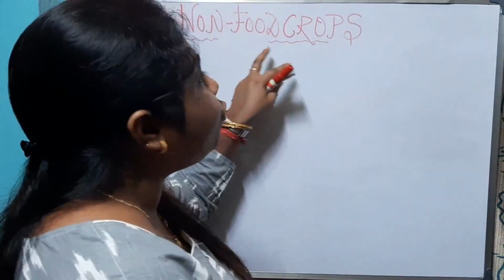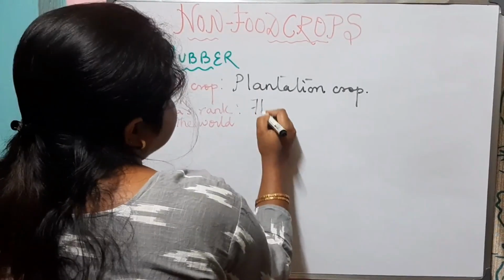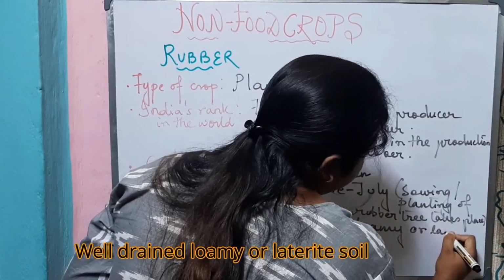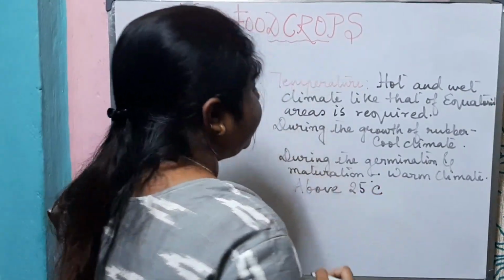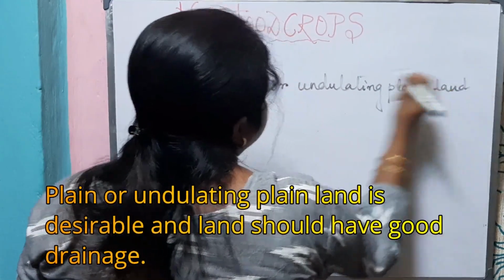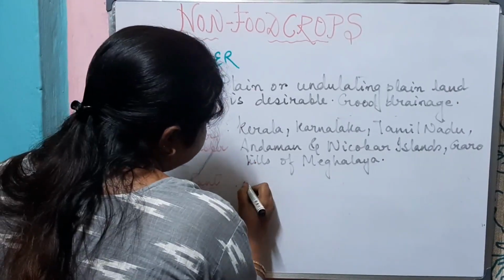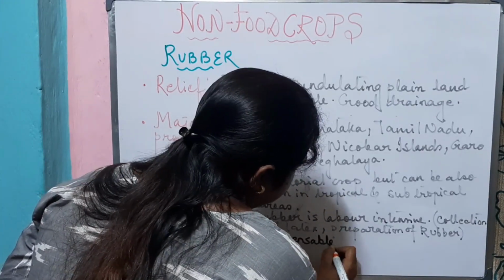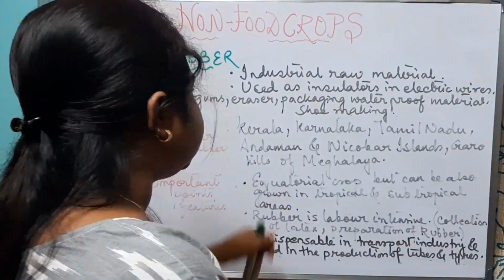RUBBER-GEOGRAPHICAL CONDITIONS REQUIRED FOR ITS GROWTH II ENRICH GEOGRAPHY